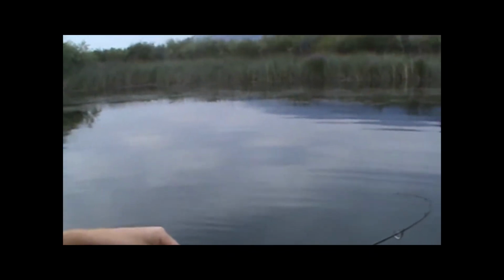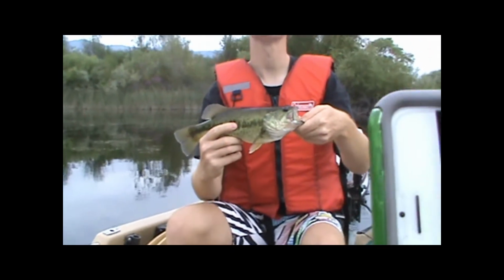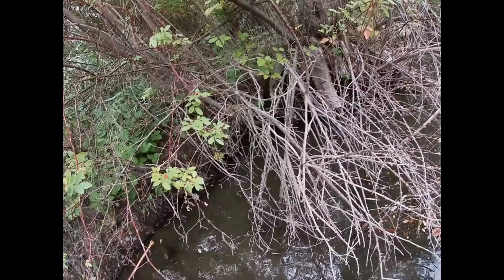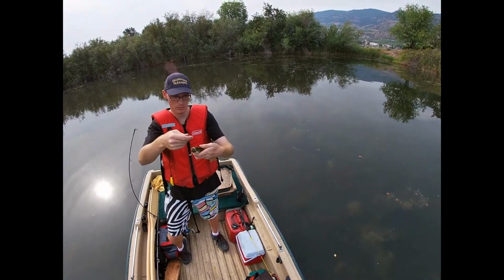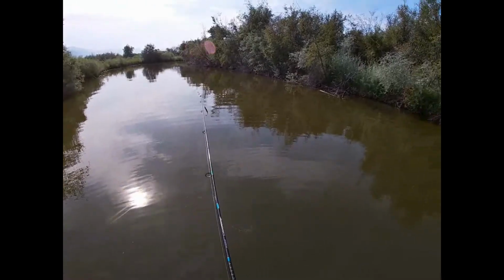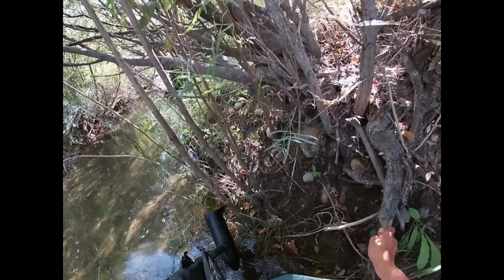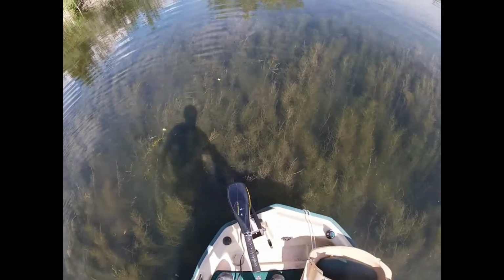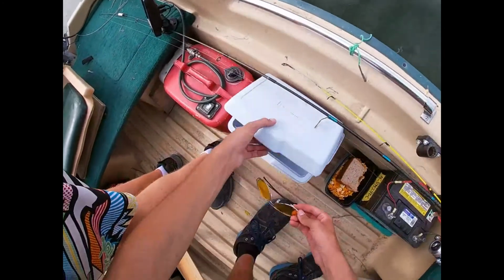24 Bass Fishing In The Bay At The Oxbows Thur Aug 20, 2020 (Season 3) Episode 24